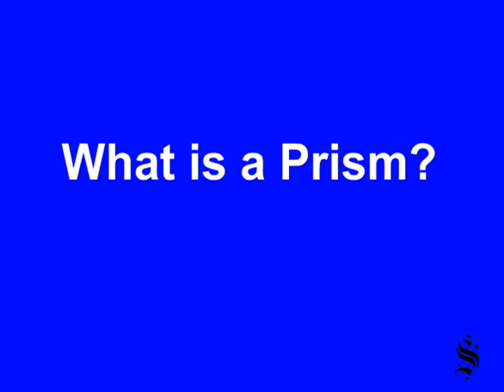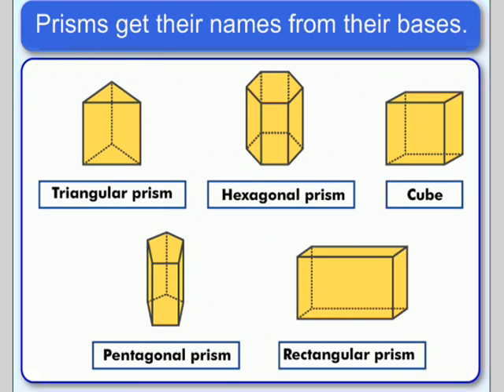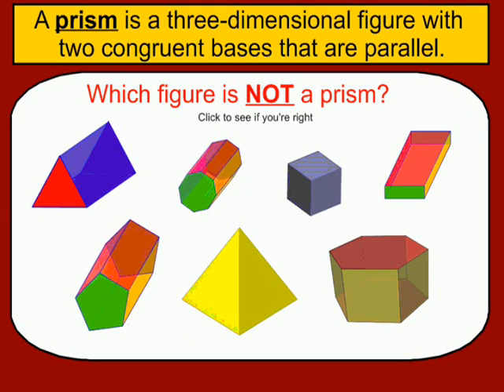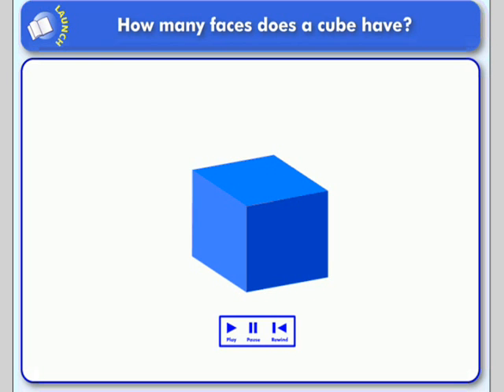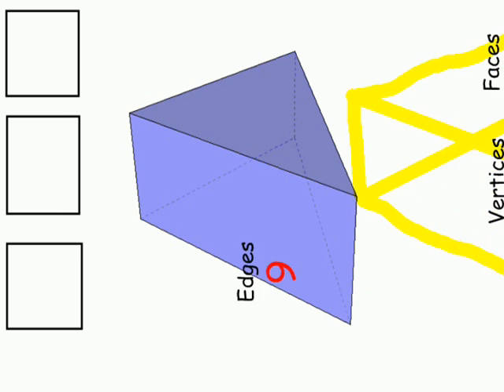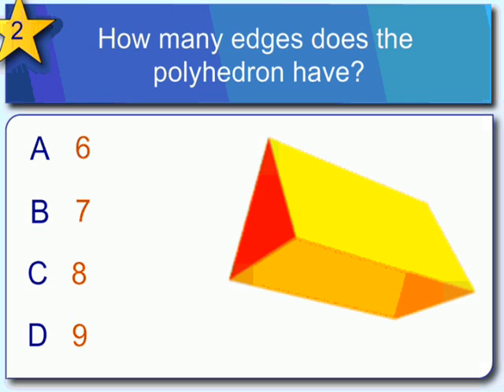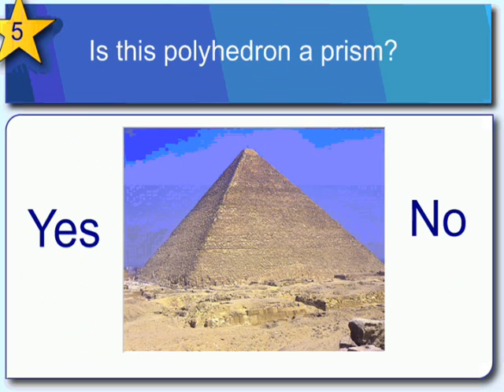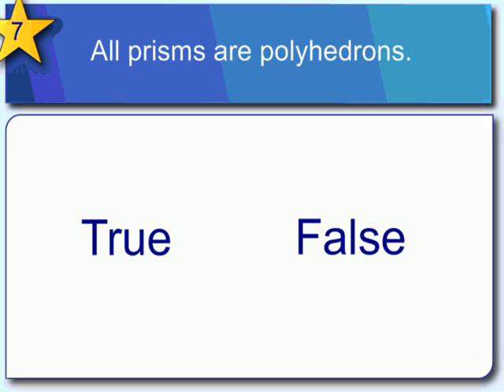What is a Prism?